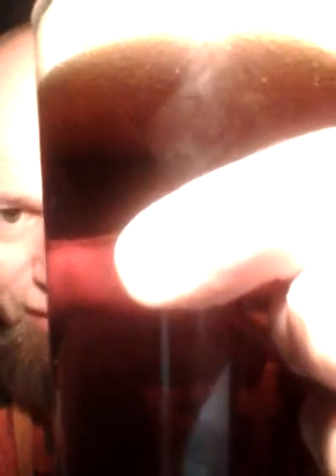Felinfoel Brewery Double Dragon 4.2%